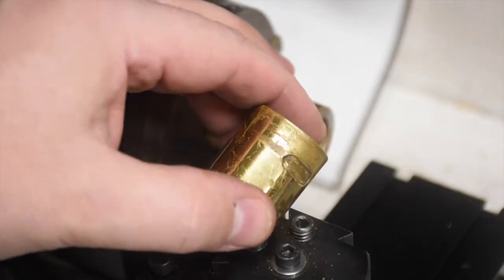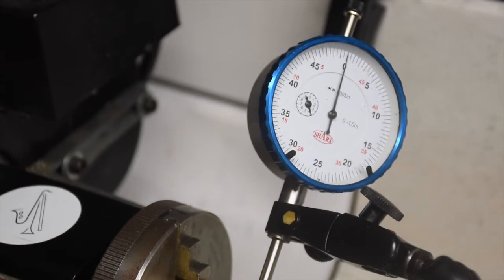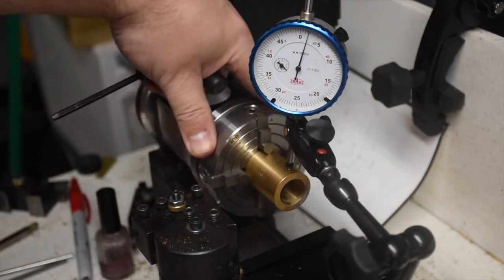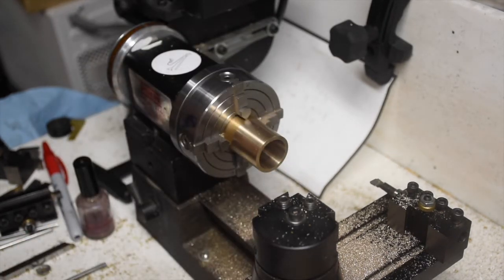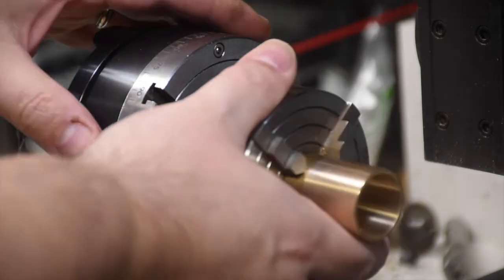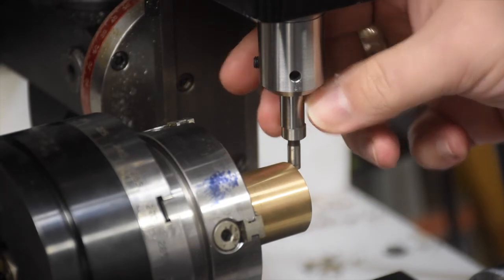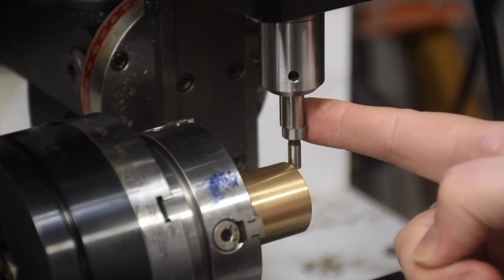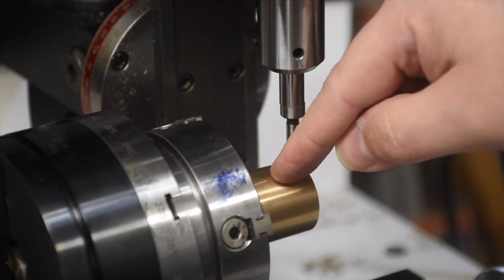Martin Alto Sax Neck Socket (part 1)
Part 1 of this project, making a new neck receiver for a Martin Committee Alto Sax.  This video was constructed to cover some of the basic tools and techniques many band instrument repair techs may not be fully familiar with.

In this video: Indicators and runout
4 jaw chuck set up
telescoping gauges
edge finder

Due to space limitations and scale of work, my shop uses Sherline machine tools (lathe and mill)